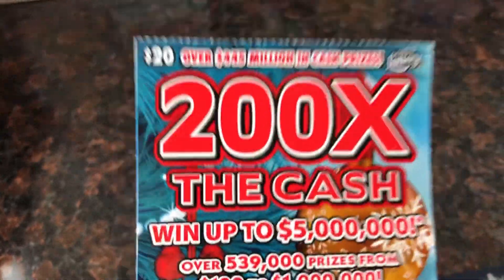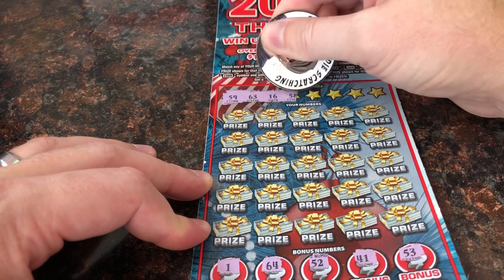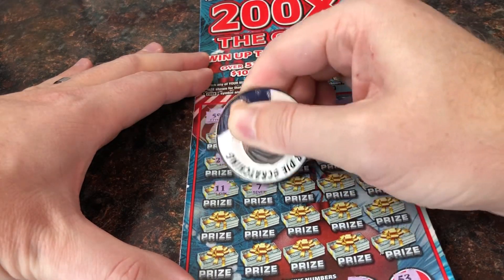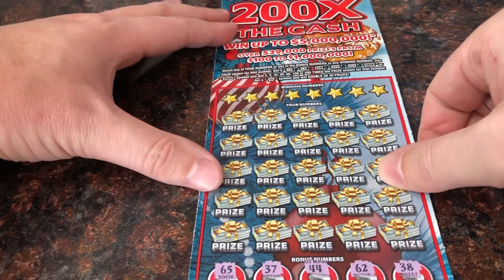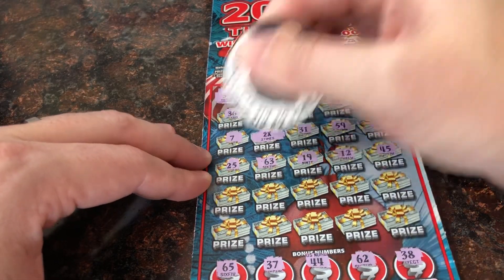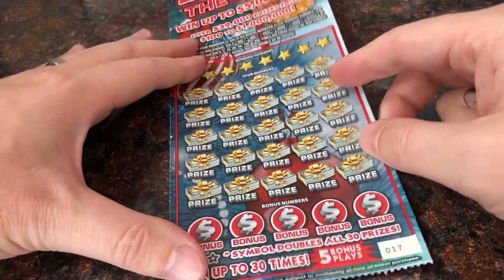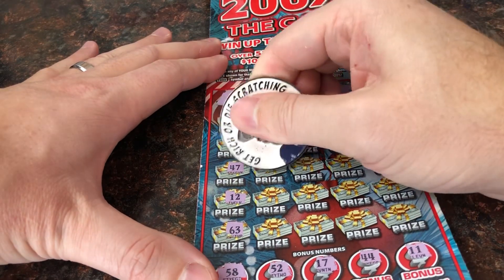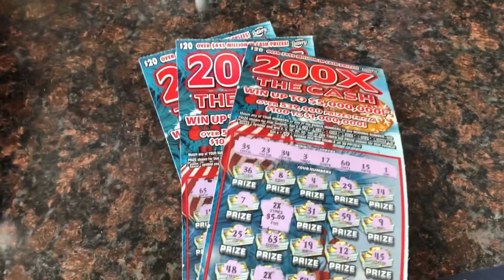3 x $20 ~ 200X The Cash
Played the $20 200X The Cash ticket. Spent $60 - won $20. Lost $40.